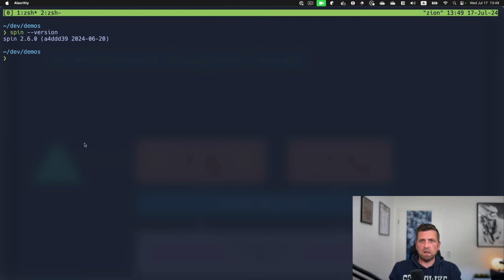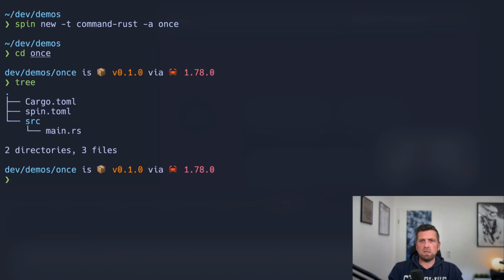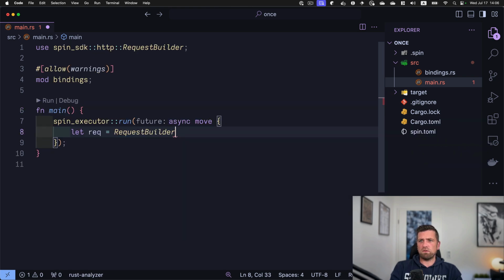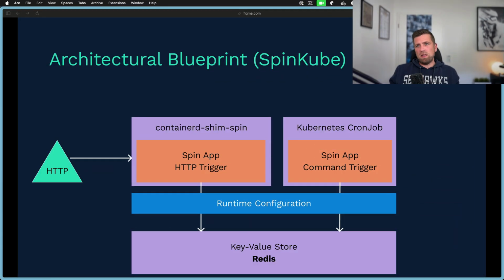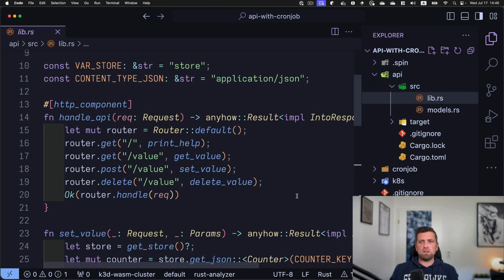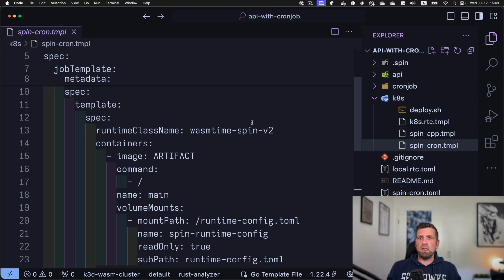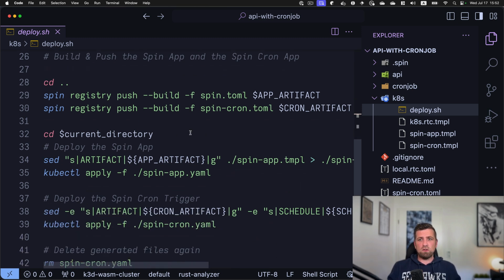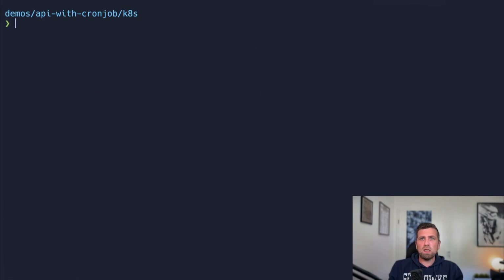🔎 Exploring the Spin Command ⚡️ Trigger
Let’s meet the Command Trigger for Spin. Finally, we can unlock WebAssembly-based Jobs and CronJobs in Kubernetes when using open-source SpinKube or Fermyon Platform for Kubernetes. In this video, you’ll learn how you can add the Command Trigger to the Spin CLI. You will understand how it works and see simple examples to get started with the Command Trigger, before we explore a real-world scenario illustrating the potential of combining the Command Trigger with other Spin Apps in Kubernetes.

00:00 - Intro
00:48 - Installing the Command Trigger Plugin
02:28 - Installing the Command Trigger Template
03:16 - Hello World with the Command Trigger
06:00 - Using async code
09:50 - Real-World Scenarios
15:44 - Kubernetes Deployment & Testing
22:52 - Recap & Outro